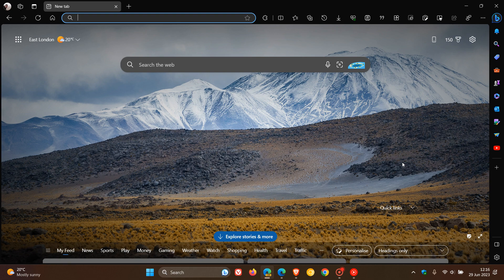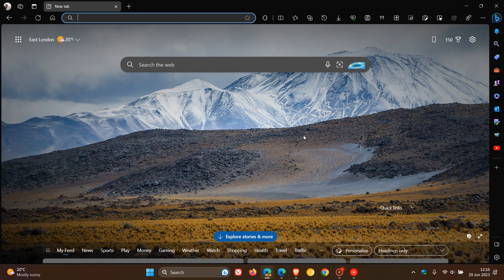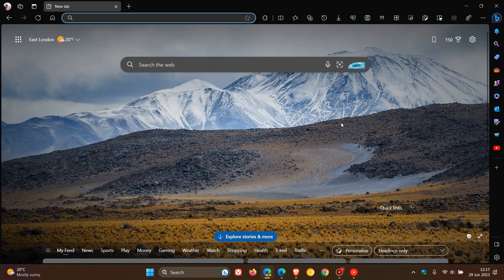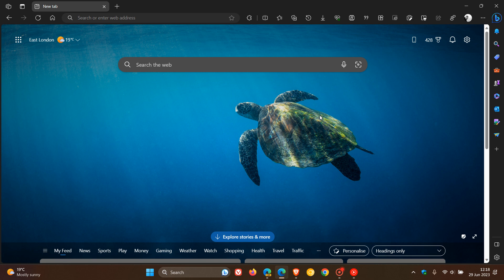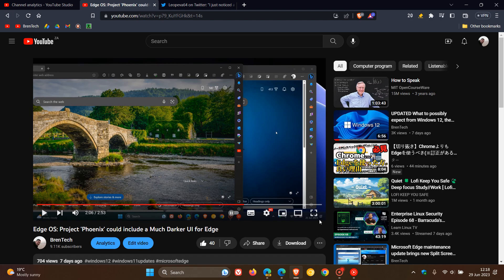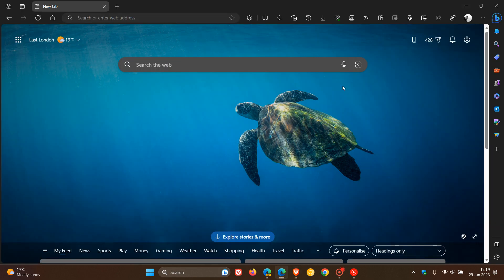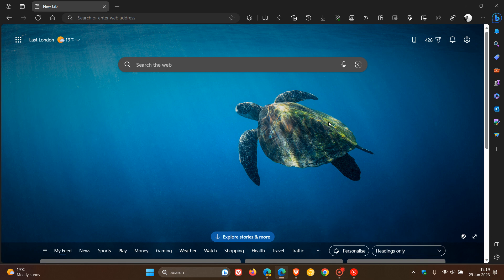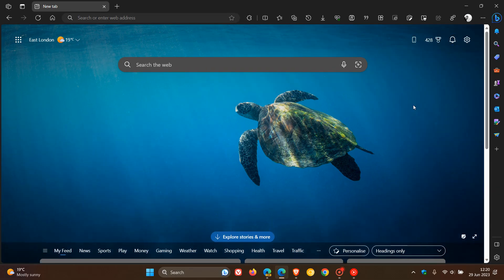Project Phoenix: Microsoft Edge stable now has a Much Darker UI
Microsoft is working on a redesign of the Edge browser, code-named "Phoenix," that is designed to differentiate Edge from other browsers, with a new User Interface like that of Windows 11 where in Edge Canary, Microsoft was testing a full black background for the tab strip, toolbar, vertical tabs and sidebar, which now seems to be rolling out to the stable version of Edge 114. Here's a comparison between the Stable and Canary versions.